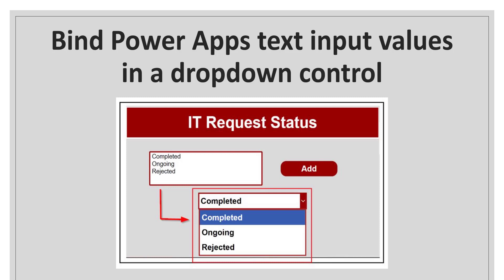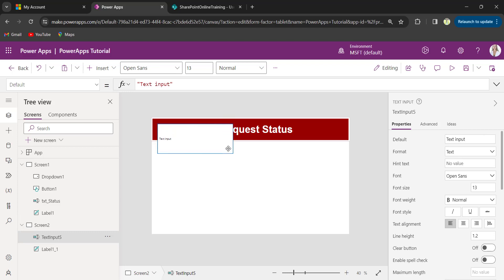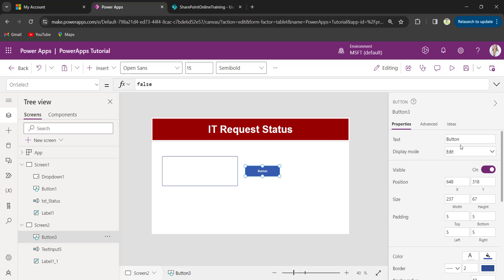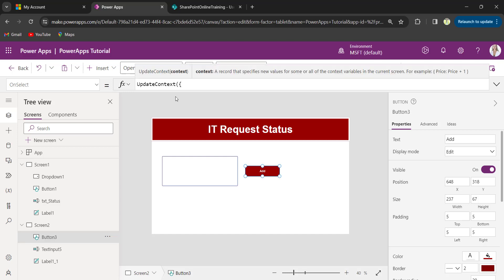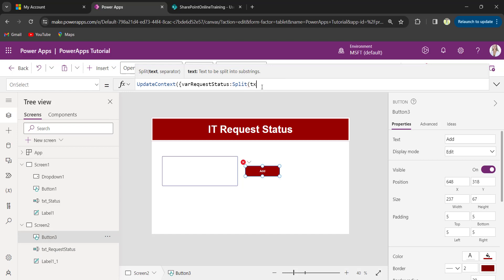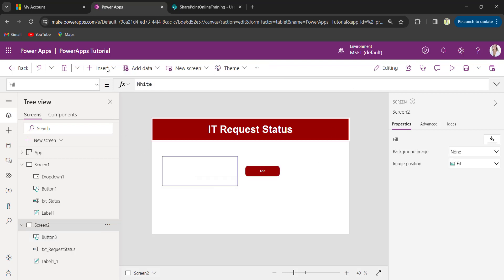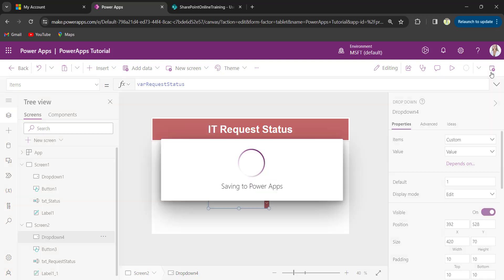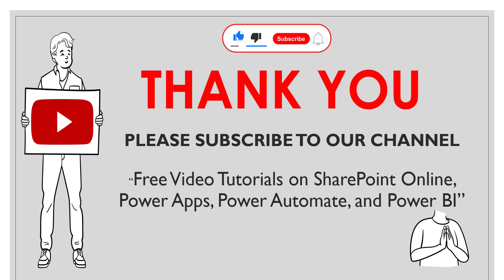How to bind Power Apps text input values into Dropdown control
Following this tutorial, you will learn how to create dynamic connections between text-input fields and dropdown menus. This functionality can greatly enhance the user experience of your Power Apps by allowing for seamless data input and selection processes.

Watch the video to discover step-by-step instructions on efficiently binding text-input values to dropdown values, empowering you to build more interactive and user-friendly applications. Let's dive in and unlock the full potential of Power Apps!